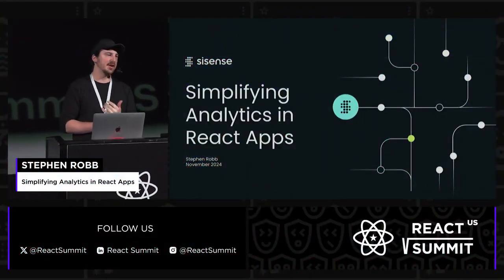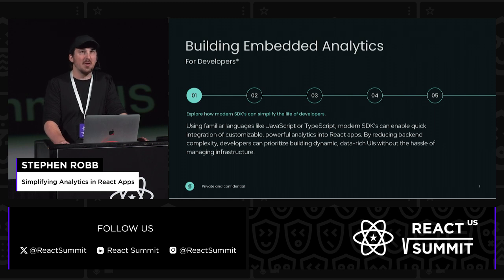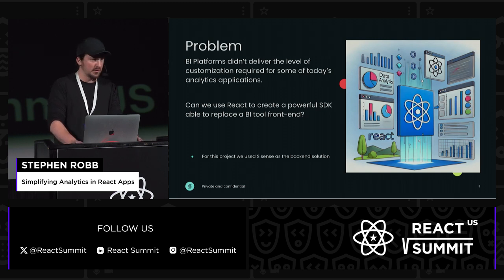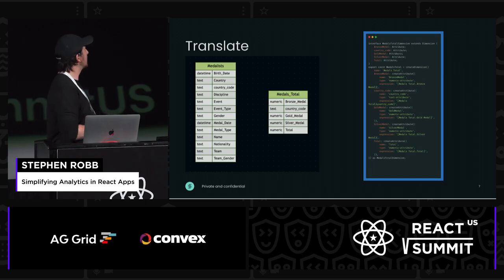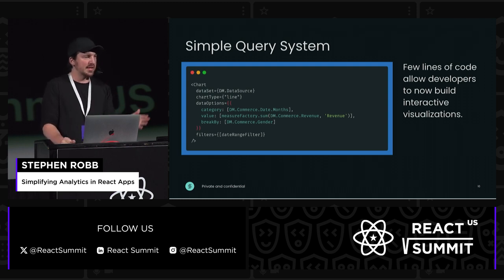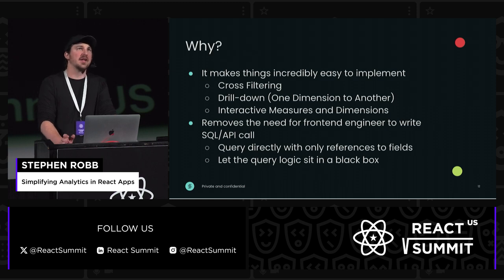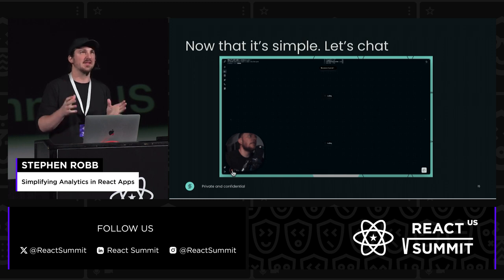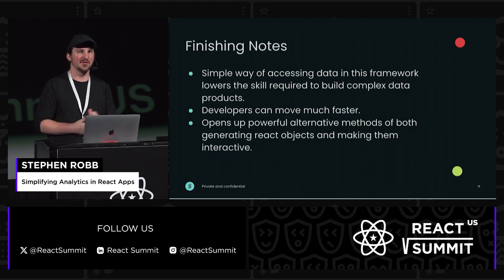Analytics in React Apps Has Never Been That Simple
Talk: Stephen Robb - Simplifying Analytics in React Apps, React Summit US 2024

Love React? In this talk, we’ll explore modern SDKs that let developers focus on the front-end experience by taking care of back-end data orchestration and data modeling. Using familiar languages like JavaScript or TypeScript, these tools enable quick integration of customizable, powerful analytics into React apps. By reducing backend complexity, developers can prioritize building dynamic, data-rich UIs without the hassle of managing infrastructure.

Timestamps:

00:00 Intro
00:31 Simplifying Analytics in React Apps
04:26 Implementing Data Model and UI